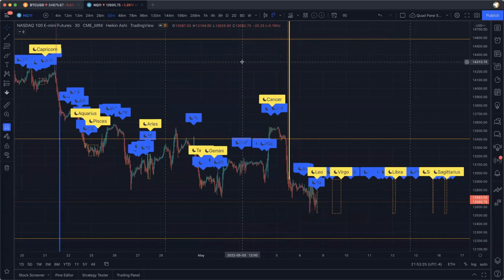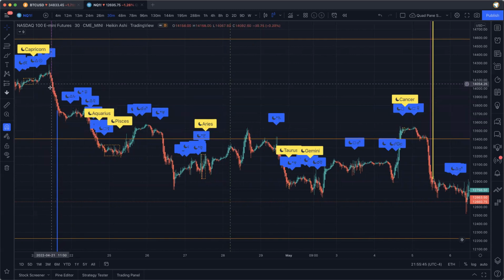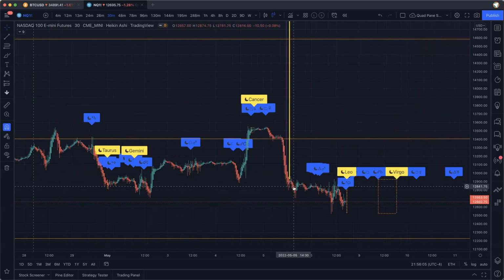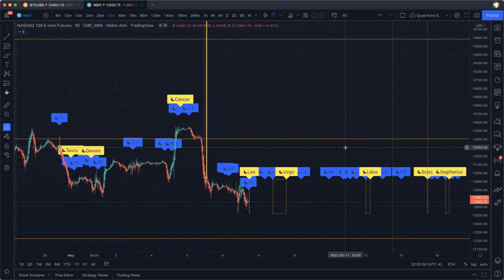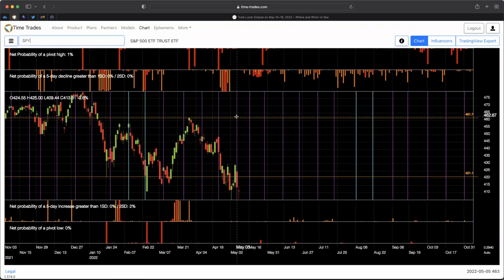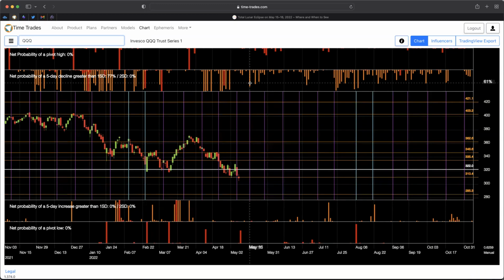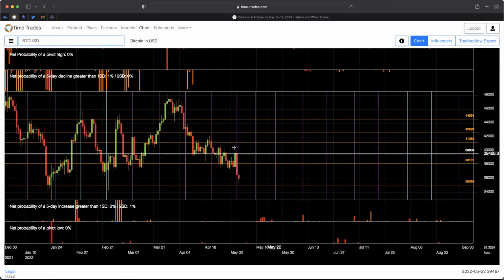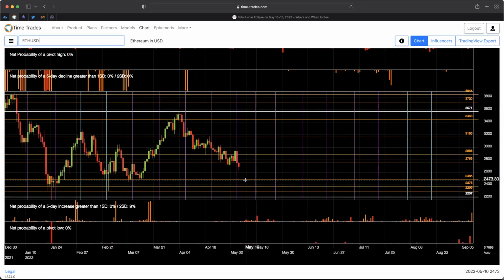A 2-week forecast based on the moon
We review QQQ SPY IWM BTCUSD and ETHUSD using recent price action and timing events as a guide, then project those forward for the next 10 days or so.

Timestamps:
0:00 Recap of the last 2 weeks in TradingView using Gann Waves, Cheat Code and Lunar Aspects
4:30 Looking ahead in TradingView
9:45 Forecasts for SPY QQQ IWM
13:35 Forecasts for BTCUSD and ETHUSD